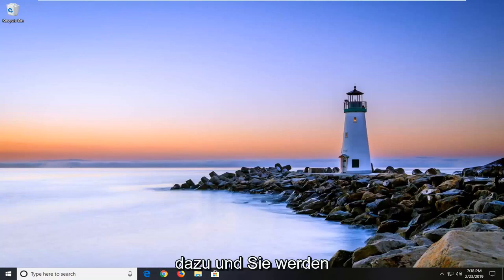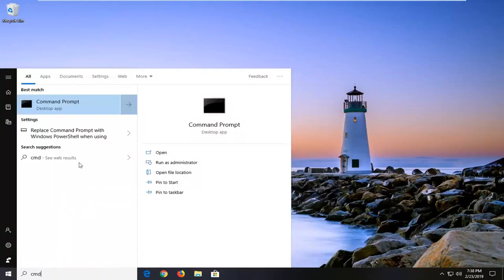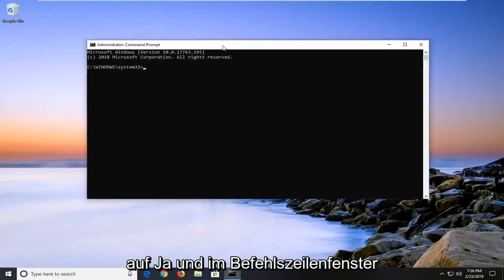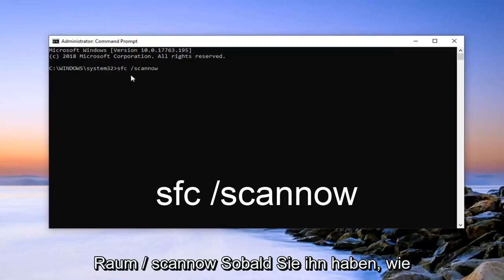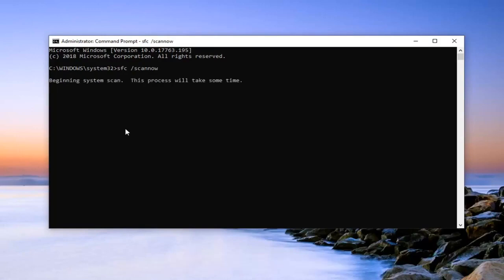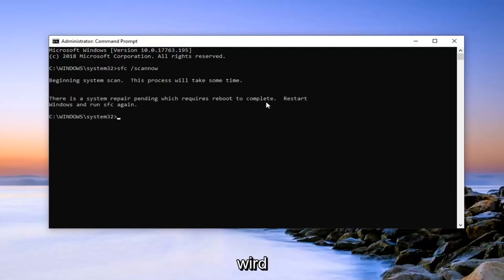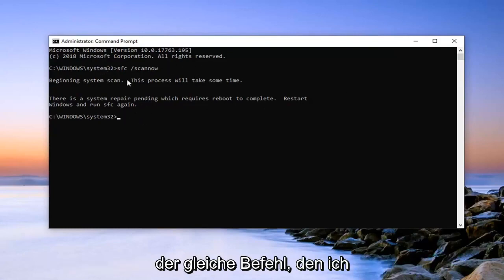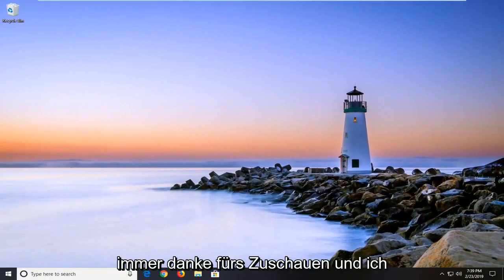Das Volume enthält kein erkanntes Dateisystem Windows 11/10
Das Volume enthält kein erkanntes Dateisystem FIX [Tutorial].

Der Fehler tritt nach dem Einstecken einer externen Festplatte, eines USB-Sticks oder einer SD-Karte auf. Bevor der Fehler auftritt, fordert Windows Sie möglicherweise auf, die Festplatte zu formatieren, bevor Sie sie verwenden, nur um Ihnen mitzuteilen, dass das Volume kein erkanntes Dateisystem enthält.

Der Fehler wird manchmal durch fehlerhafte Verschlüsselungsdateien oder durch eine RAW-Erweiterung verursacht. In jedem Fall haben wir mehrere Arbeitsmethoden zum Ausprobieren für Sie vorbereitet, um diesen Fehler zu beseitigen